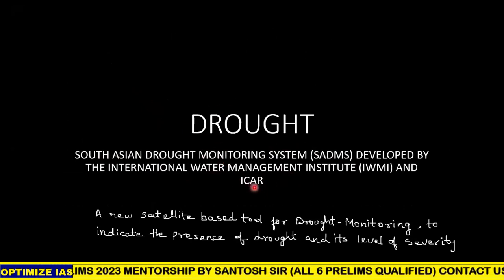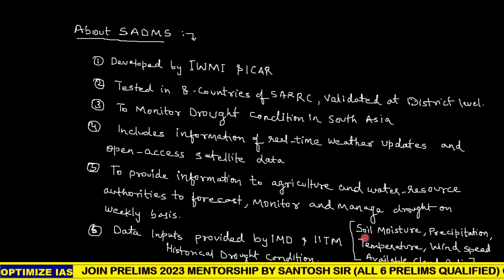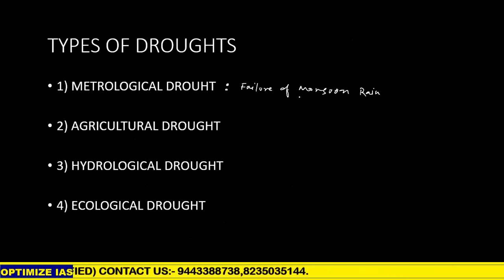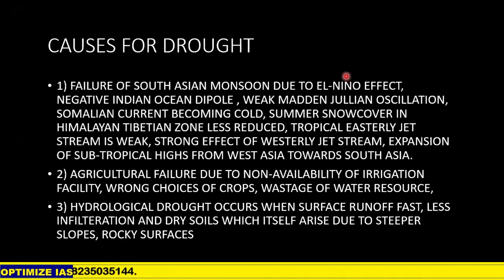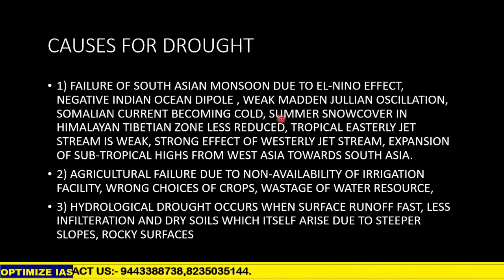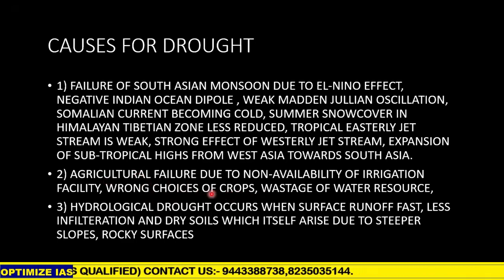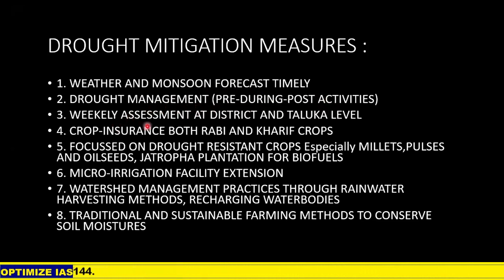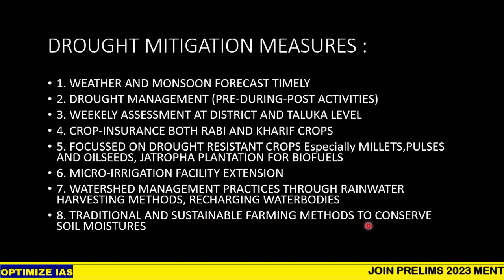Most important topics for Prelims 2023 drought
For Free Prelims Preparation follow our two (2) daily initiatives:
For LAQSHYA 2023 Master Study Plan
For Free Mains Preparation follow our two (2) initiatives: 1. Daily Practice Sheet

 ) Optimize IAS IAS guidance